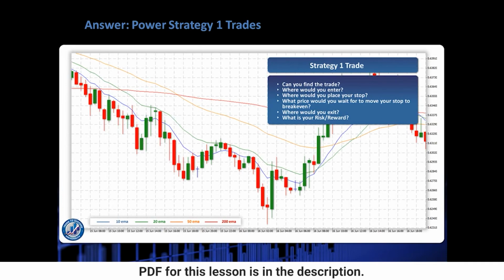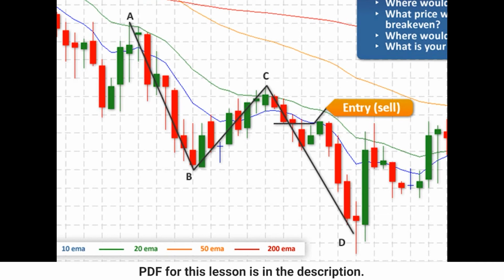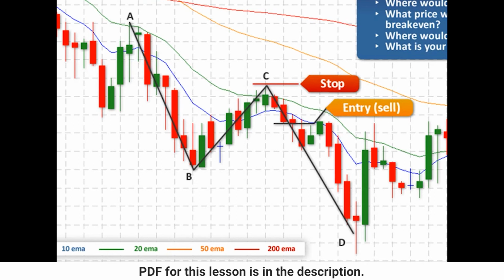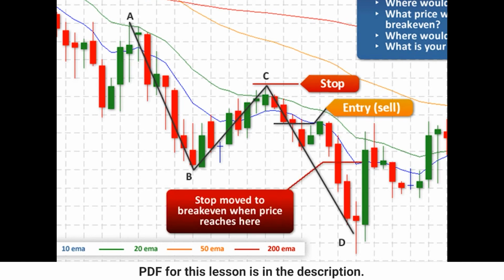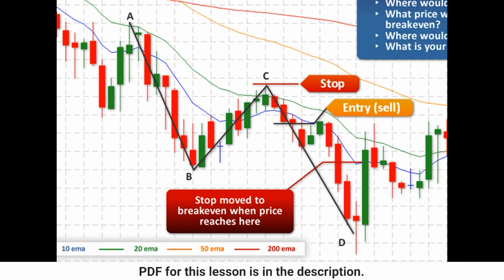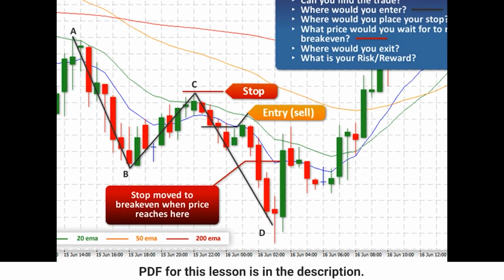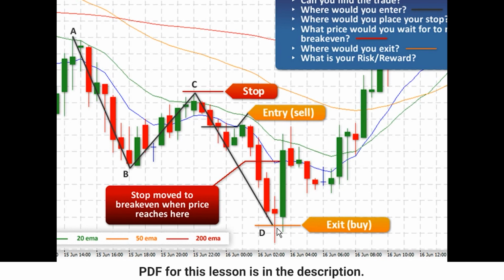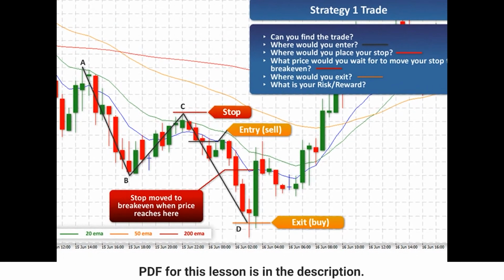TTSU Module 6 Power Strategy 1: Q&A 6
Here is the sixth question and answer to make sure that Strategy 1 is completely understood...

If you haven't already done so also go and check out the videos for Q's 1-5.